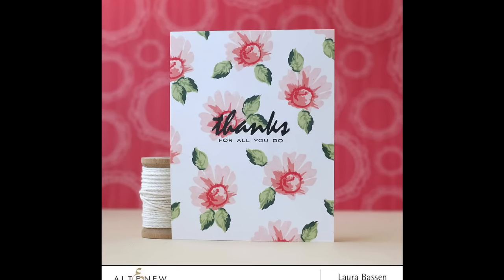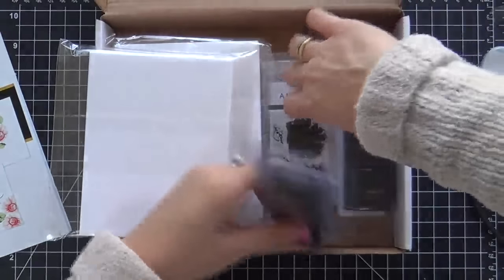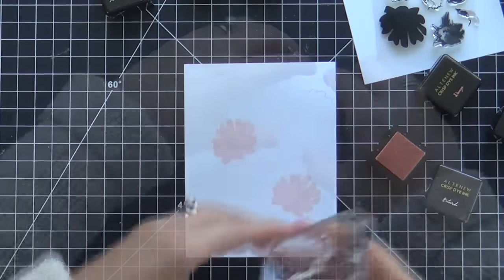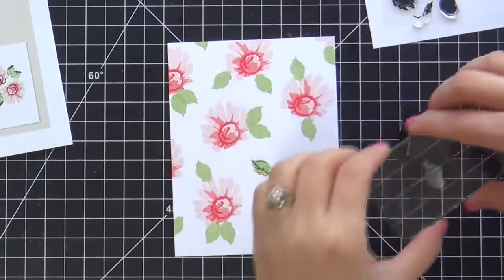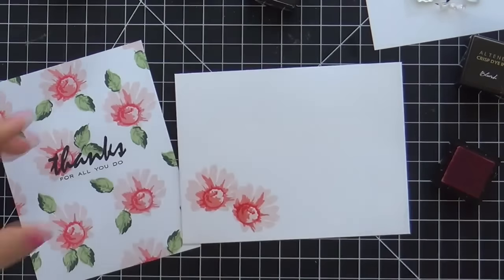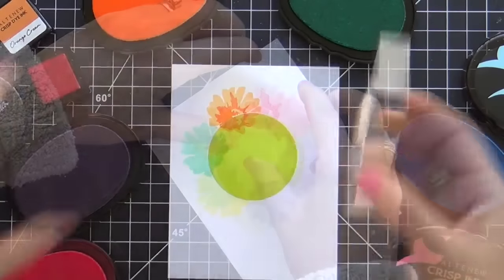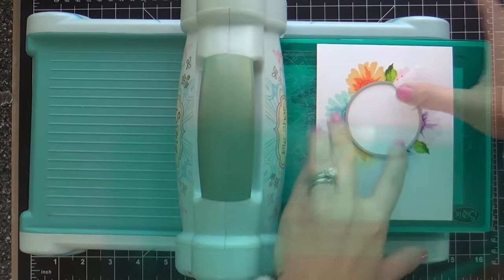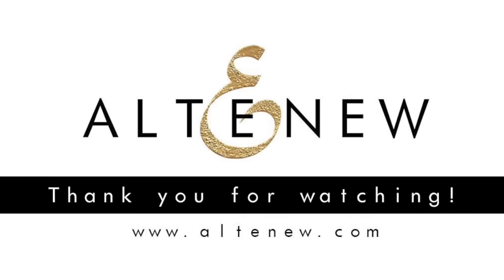Altenew-Thank You Stamping Kit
Laura shares a couple of projects created using the Thank You Stamping Kit. For more details & information please visit the Altenew blog

stamps: Many Thanks, Daisy Mini
ink cube sets: Red Cosmos, Green Fields, Summer Afternoon, Sea Shore, Shades of Purple, Tropical Forest, Glacier Caves, Warm & Cozy